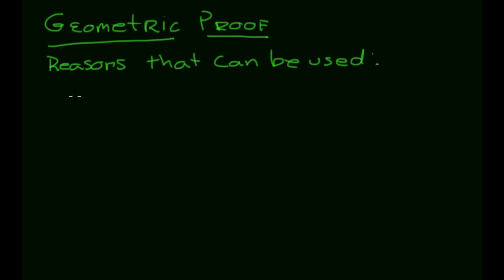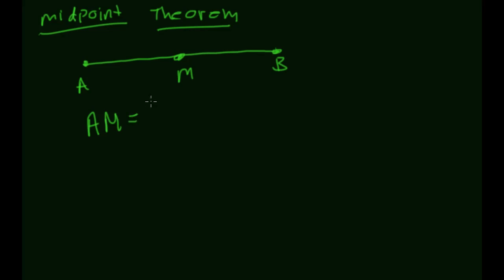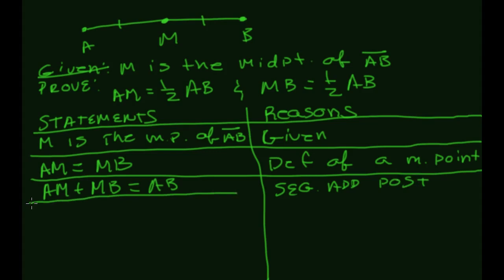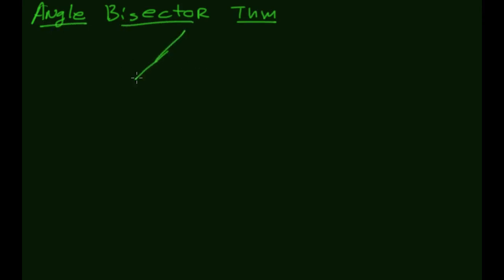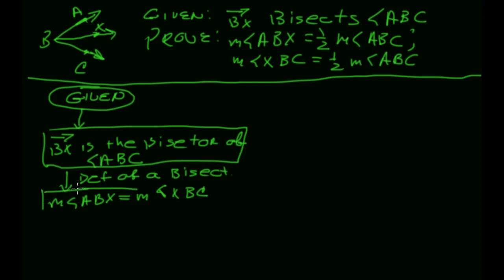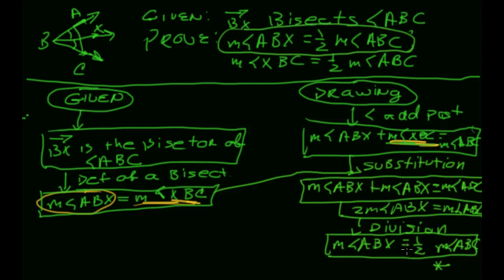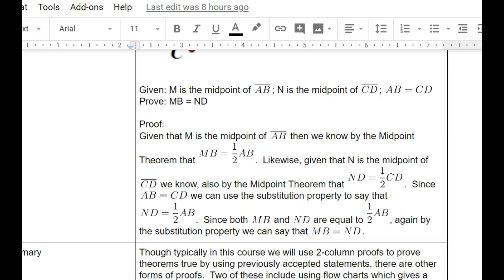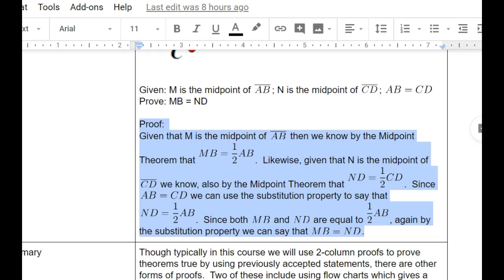Geometric Proof; Flow Chart Proofs; Paragraph Proofs